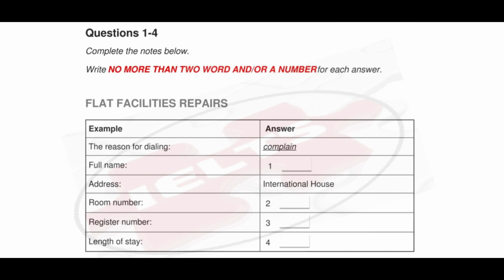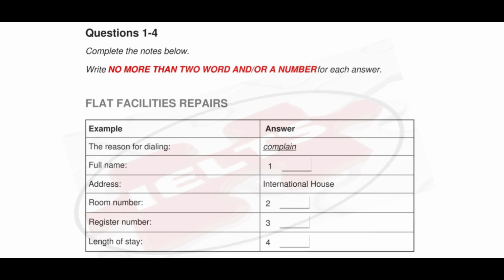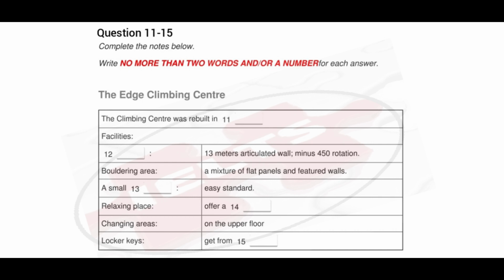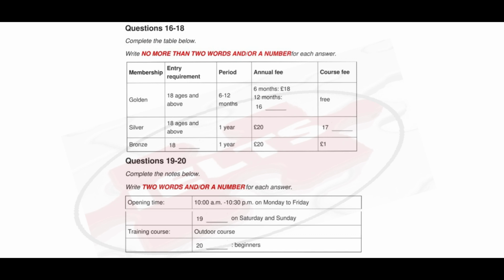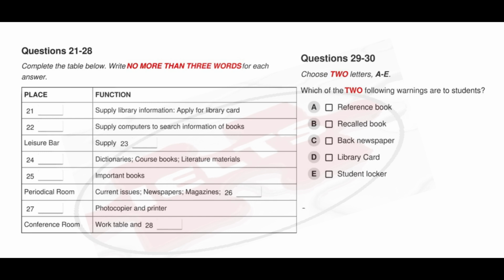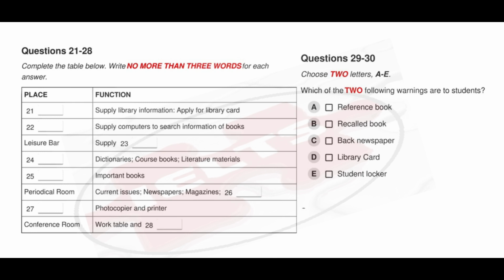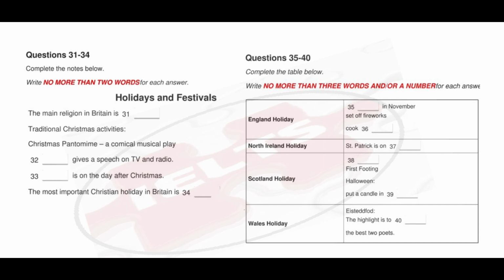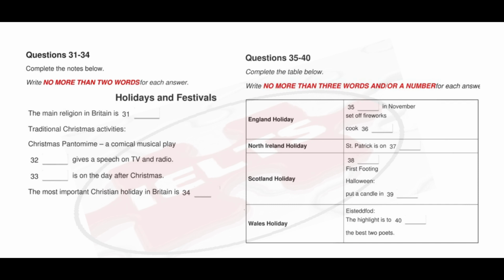07-08-2021 IELTS LISTENING PRACTICE WITH ANSWERS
HELLO THIS IS YOUR IELTS PROFESSOR AND To help you in your IELTS preparation, here are some tips for the listening test: TIP #1: Take care with spelling. If you spell a word incorrectly, it will be marked as incorrect. TIP #2: Similarly, take care with word endings: if the correct answer is "cats" and you write "cat", your answer will be marked as incorrect. TIP #3: Beware of distractors - this is information put into the recording that is similar to the answer, but is not the answer. For example, if you are listening for someone's date of birth, you might hear a date, but might be for something else. TIP #4: You will be given some time to read the questions before each recording is played. Read the questions very carefully as you will hear each recording only once, so you want to be familiar with the questions before you hear the recording. TIP #5: Write down your answers while you listen - you will need to write and listen at the same time. TIP #6: Don’t worry if you don’t understand everything you hear. Listen out for the keywords from the questions and focus on what you need to be listening out for. TIP #7: If you miss a question, don’t dwell on it because you may miss the answer to the next one. So, if you miss one, move on. Tip #8: Make sure you follow the word count in the instructions of each question. For example, if the instructions say “write no more than one word” and you write “the train” instead of “train”, your answer will be marked as incorrect. 👉NOTE: In the computer-based IELTS exam, you will not have 10 minutes to transfer your answers to your answer sheet. 👉IELTS stands for International English Language Testing System. It is a globally recognized English language exam, designed to assess the language proficiency of people who need to work or study where English is the language of communication.